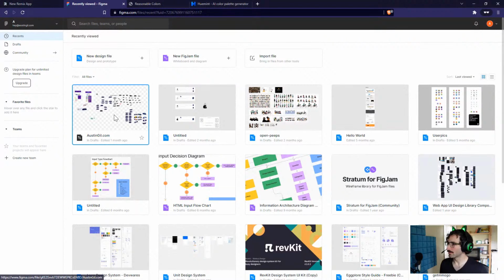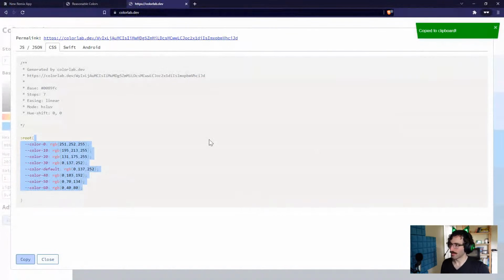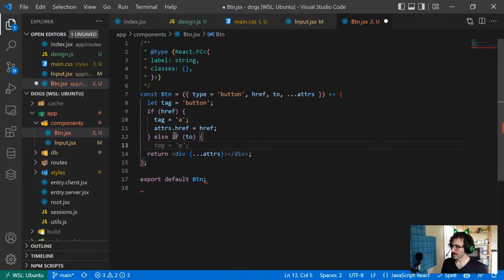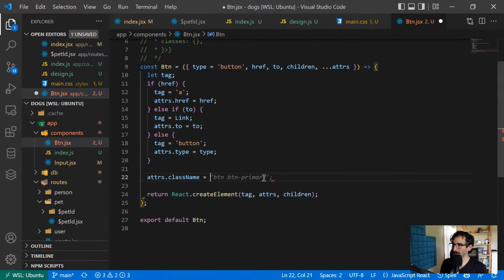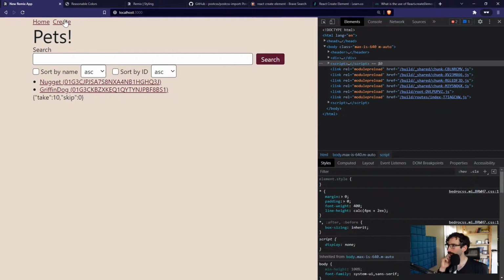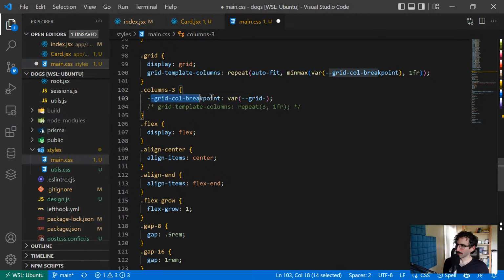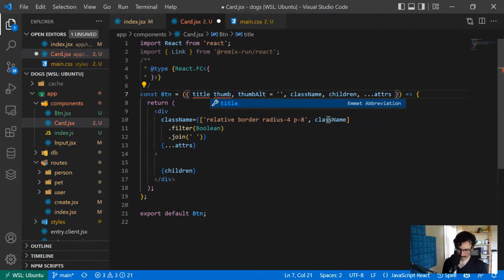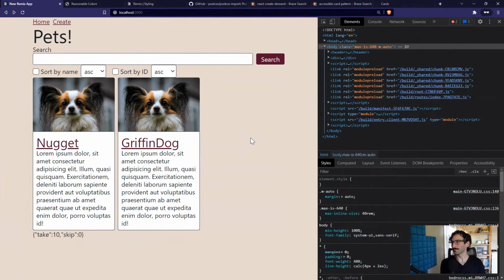Overengineering apps for my dog with Prisma, SQL, Remix, & React (part 8)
In the last stream, we got into some of the database schema design. In this stream, I'm going to get into either account registration, or visual design. Help me choose :D